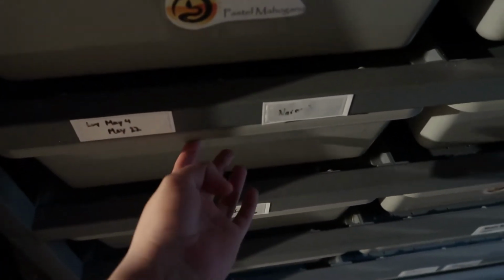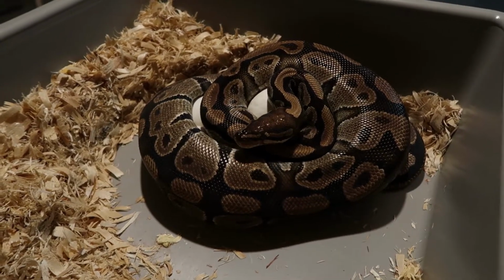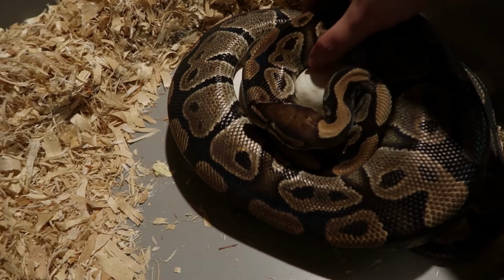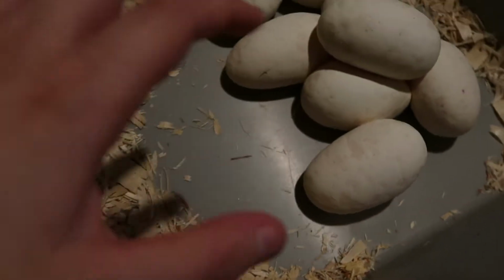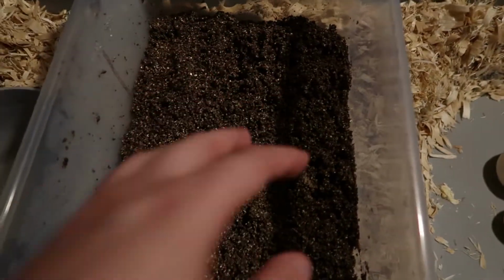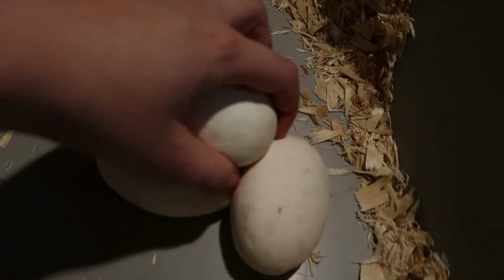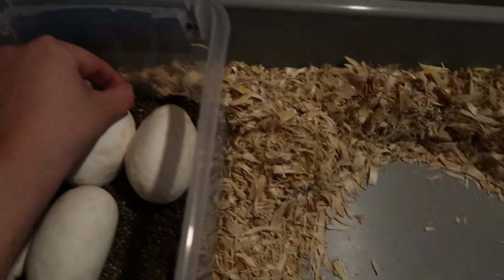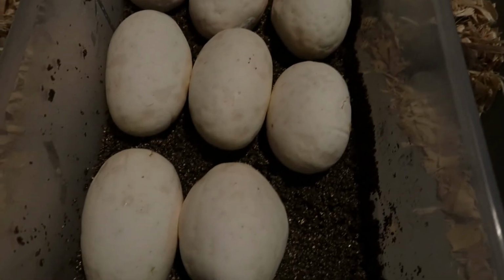AFRICAN IMPORT EGGS!! African Import * Normal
This is the first clutch from one of my African Imports!! Very excited to see if these genetics prove out!!